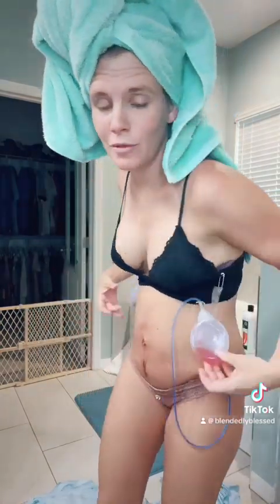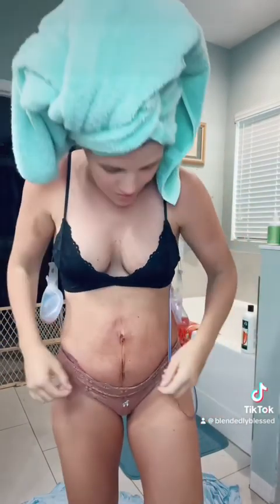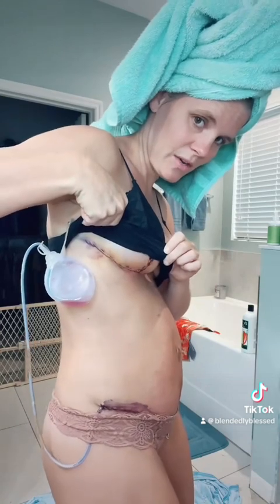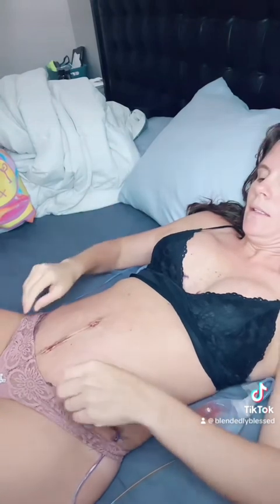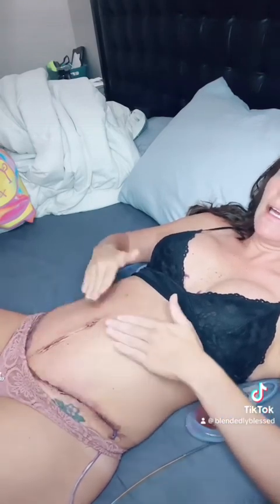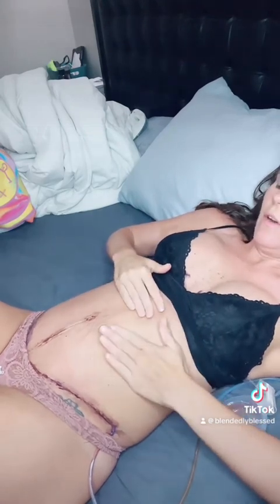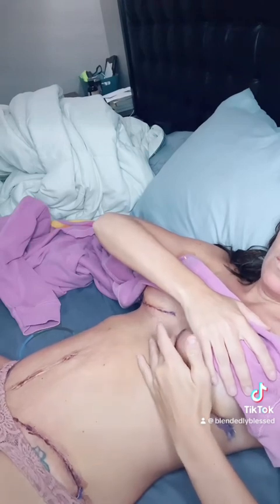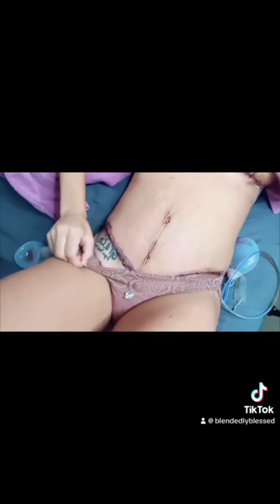Would you rather have the excess skin or the scars?